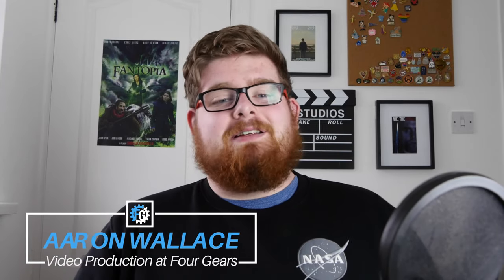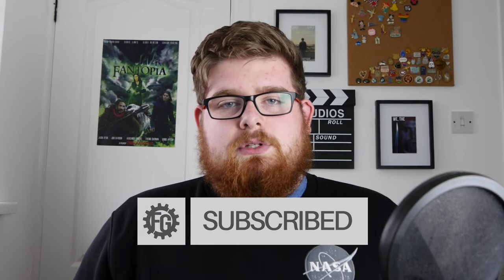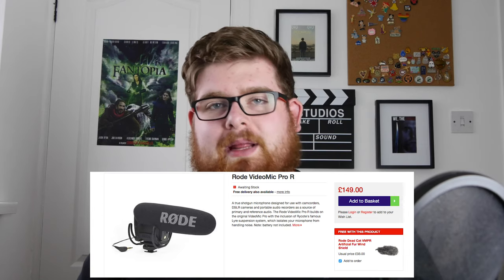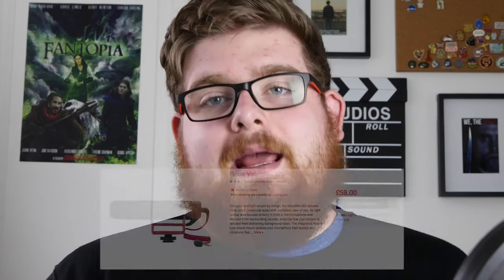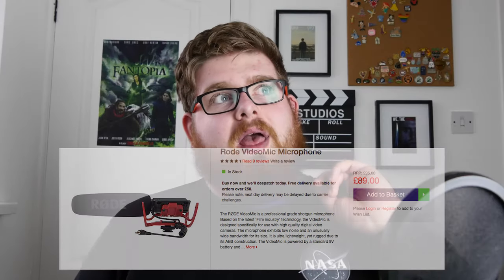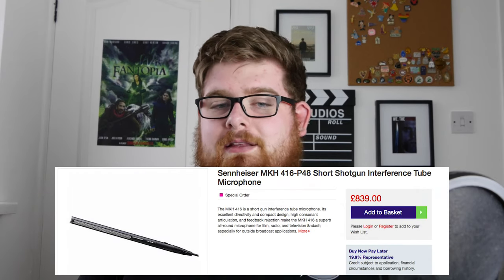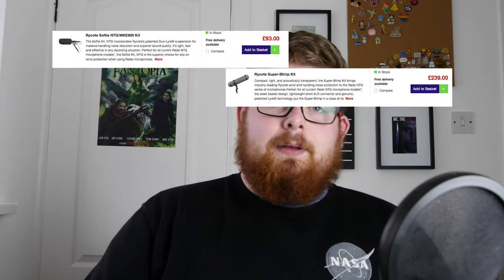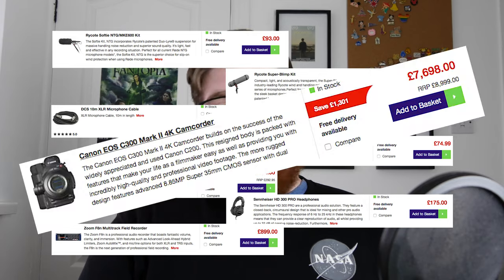Microphone Choices for Every Budget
In this video Aaron talks about Mics and which one will be best for you and your brand.